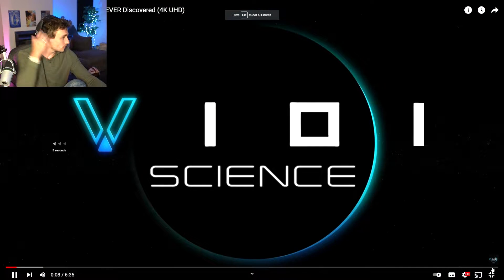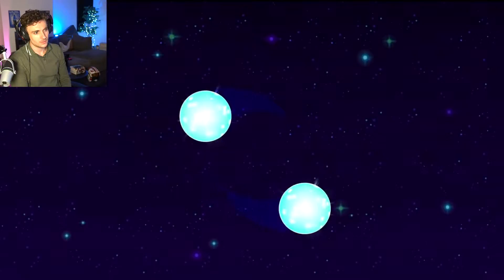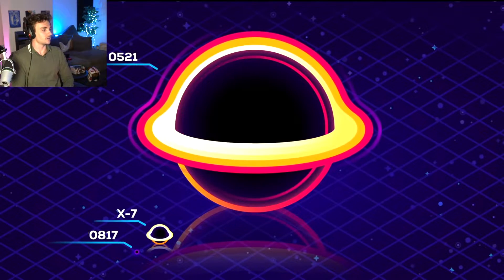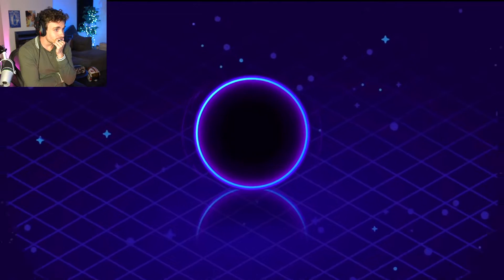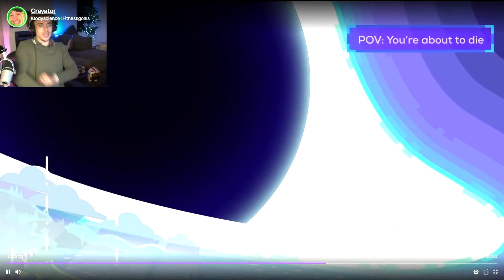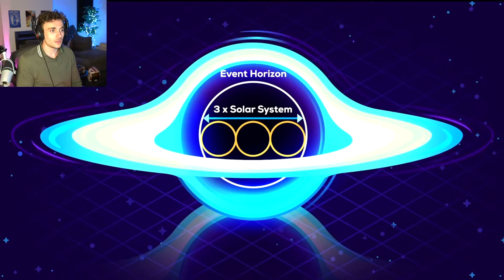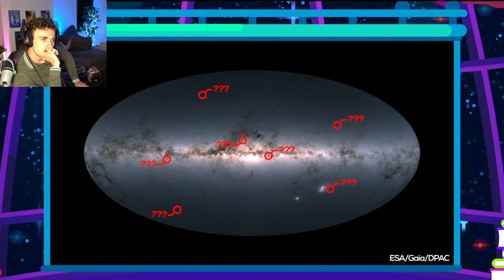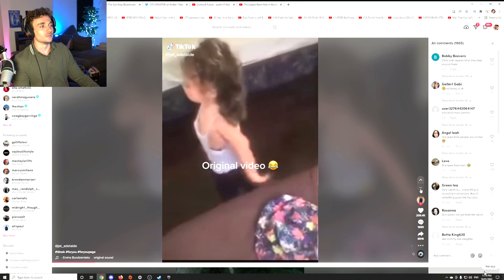Crayator reacts to Kurzgesagt – In a Nutshell (Black Hole Size Comparison)